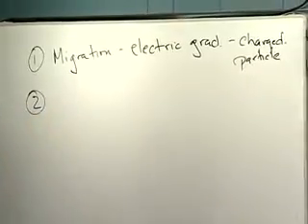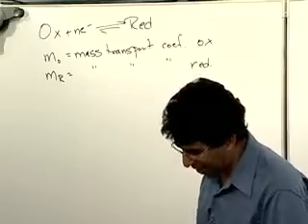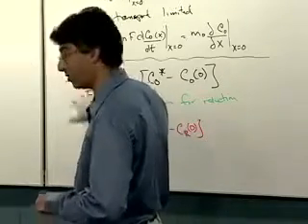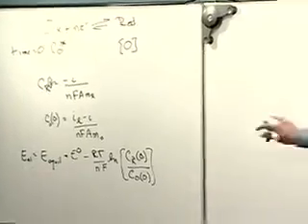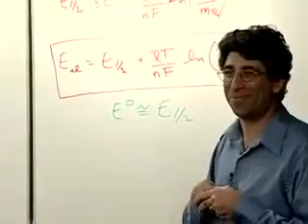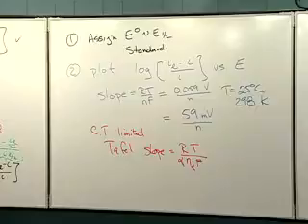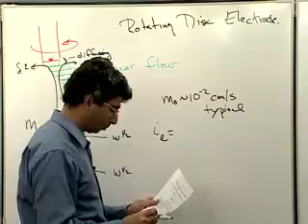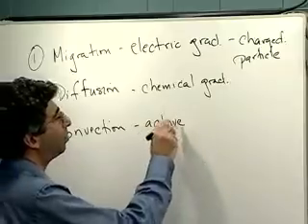Electrochemistry Lec 06 24jan06 Diffusion and Potential jump Experiments I Caltech CHEM 11